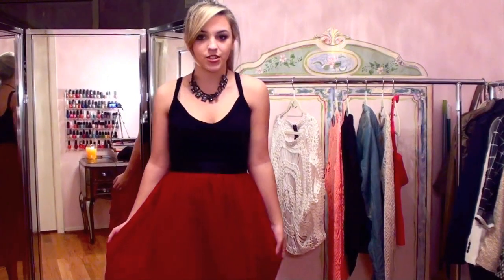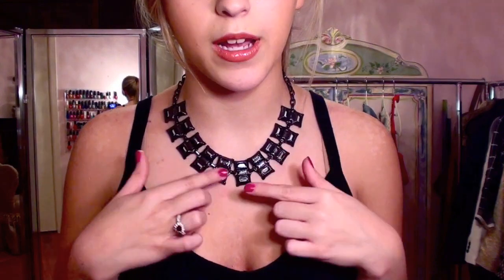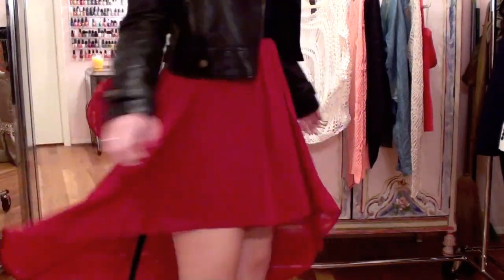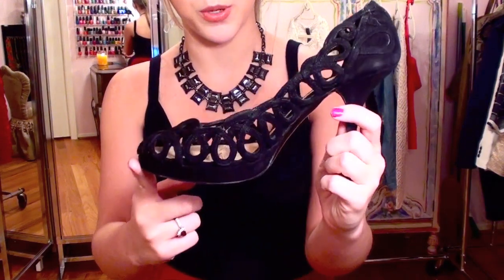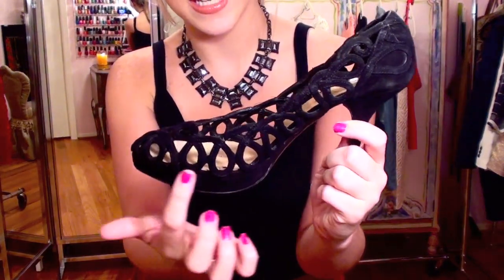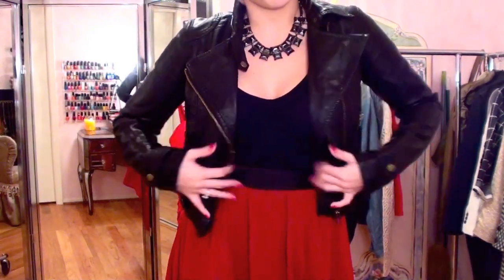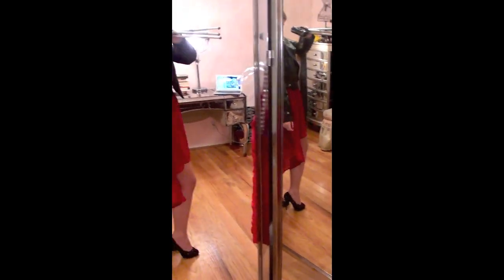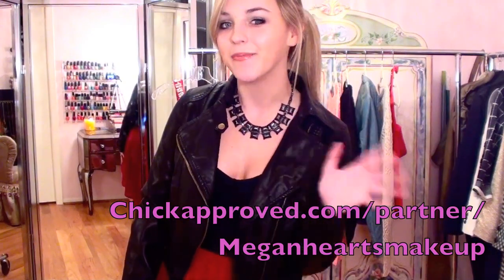Outfit of the Night! High low hem skirt!